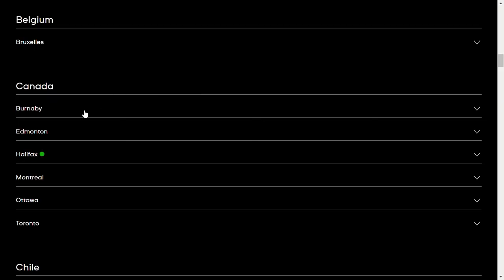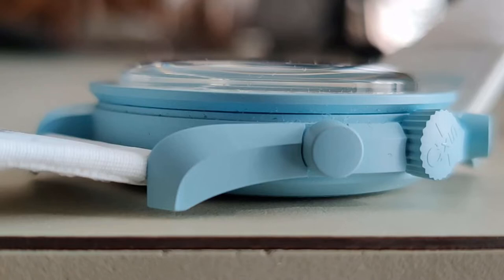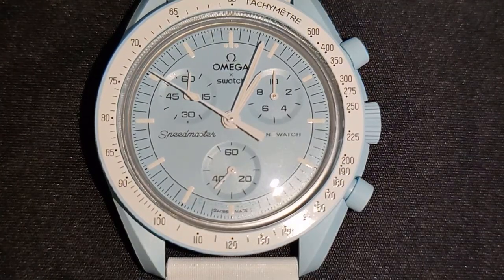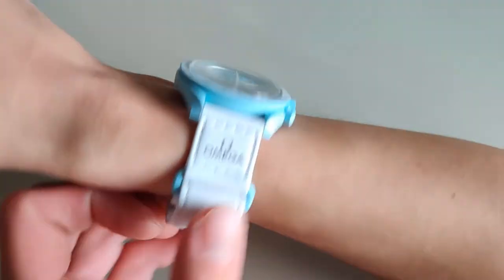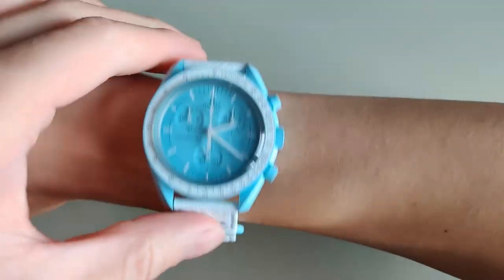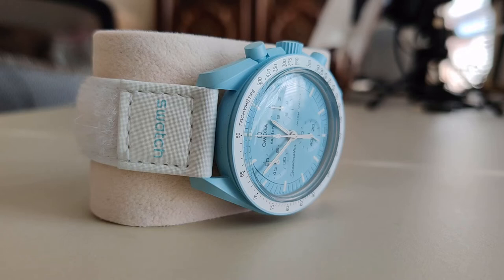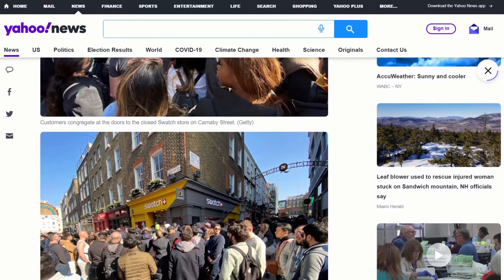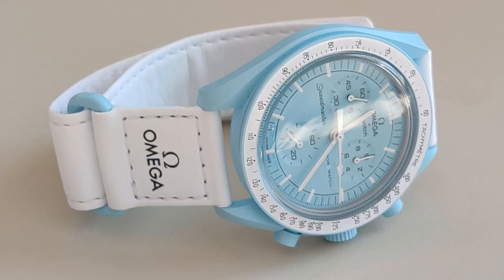Is the Omega X Swatch Speedmaster Moonswatch Worth It?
Now that the hype has died down, is the Moonswatch still worth its 320 CAD price tag? Let's find out in this review of the Omega X Swatch Speedmaster Moonswatch Uranus Model.

0:00 Intro
1:00 Why it's Bad
7:06 Why it's Good
9:43 Conclusion